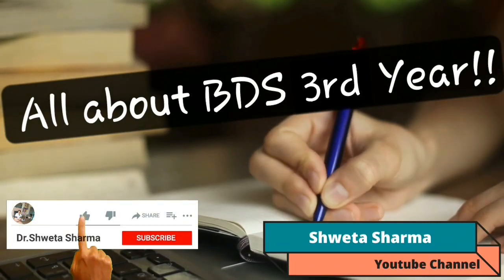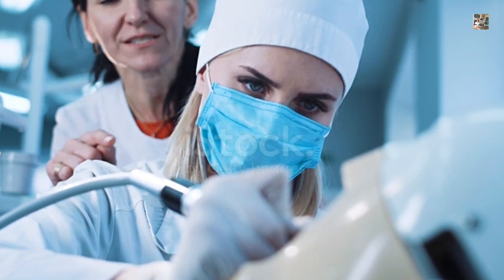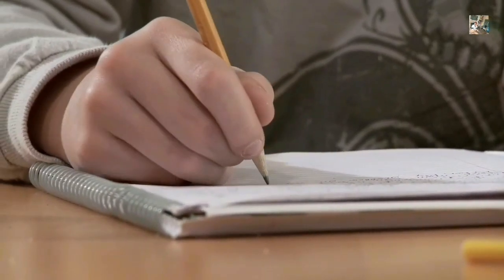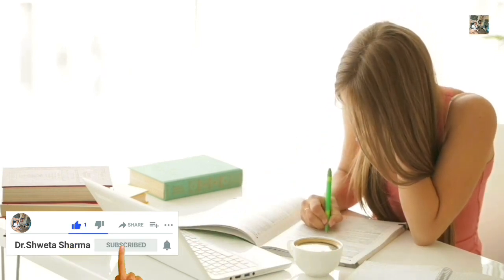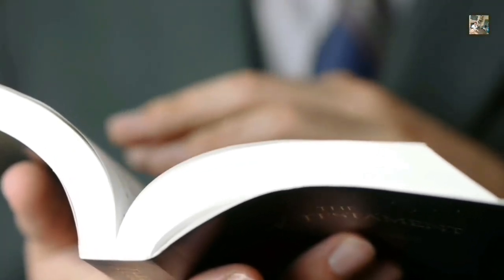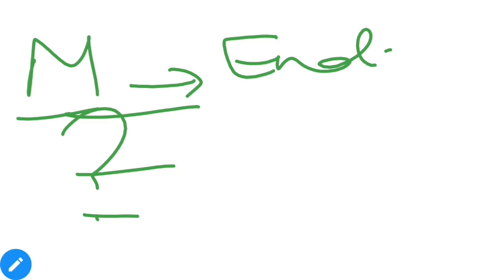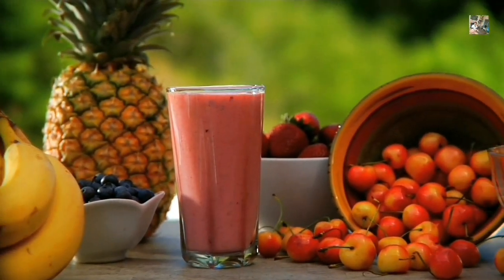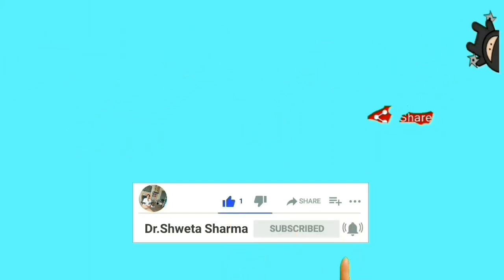How To Score Top in BDS 3rd Year🥇| BDS 3rd Year Best Study Plan⏳| Exam Strategy📚| Dr. Shweta Sharma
• Study Tips
• How to Manage Time with College
• Practicals
•Theory exams
• Exams Strategy
• How to Attempt Qus. Paper?